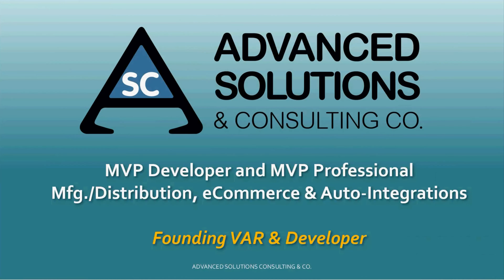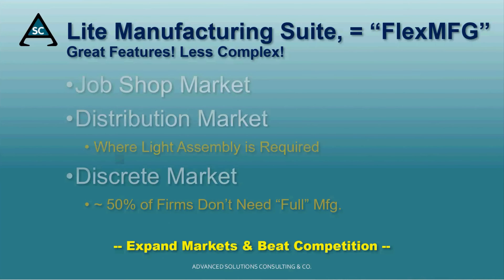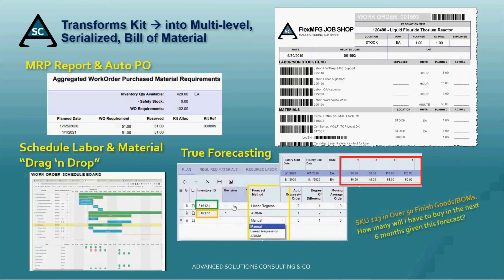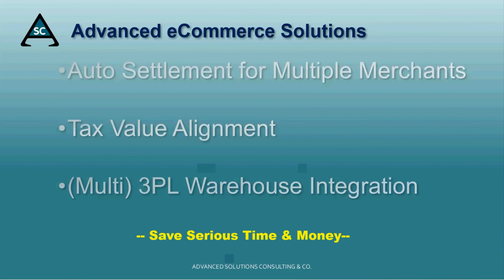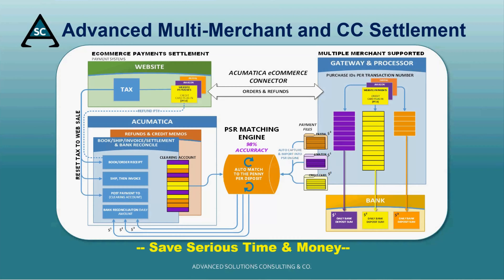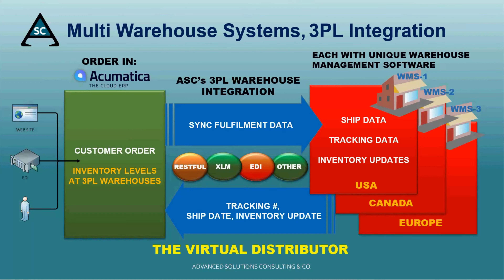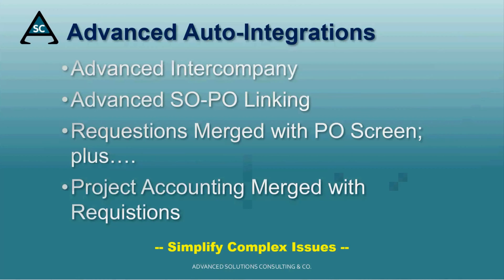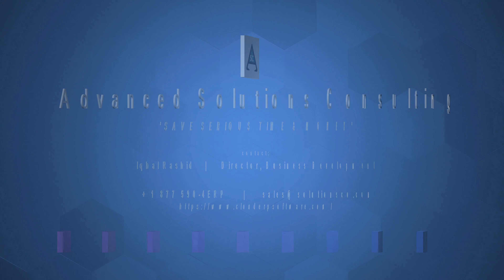Virtual DevCON 90sec_sponsorship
Advanced Solutions Consulting & Co sponsorship 90 second video for Acumatica 2021 Virtual Developers Conference